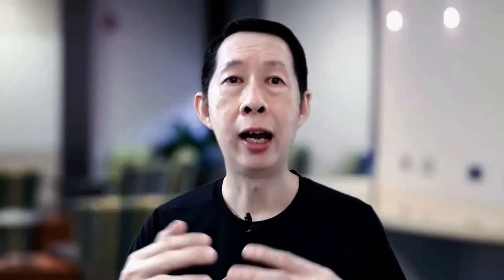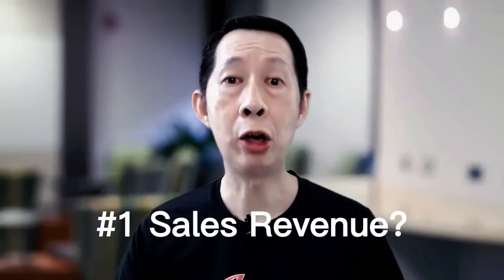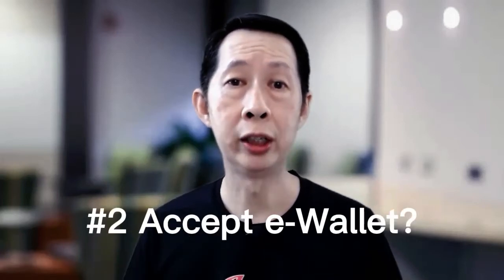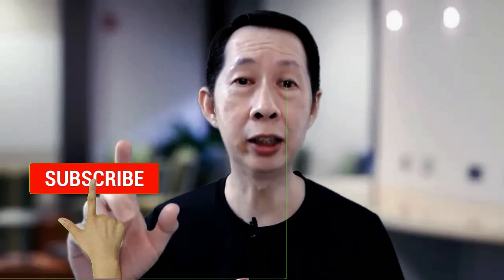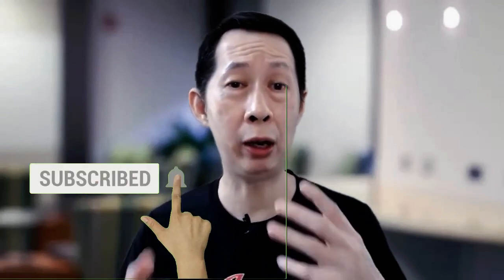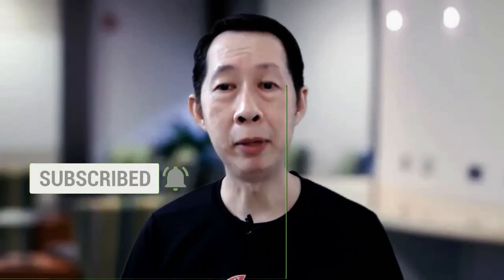Looking for Free Payment Gateway for Your Business Website in Malaysia (2021)?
Here's my take on free payment gateway for your business website in Malaysia (2021). Need a website that can collect payment for your business?

In this free payment gateway for Malaysia business video, I also share what are the 3 key questions you should answer before deciding which payment gateway that you can use for your business in Malaysia.

Who is Andrew Cheah?
Andrew Cheah is an entrepreneur since 2000. Started his own consulting business and conducted his service in more than 30 countries. He is also a serial entrepreneur. Currently also running his branded fitness e-commerce store and an e-commerce marketing agency. Besides, he also spends time coaching entrepreneurs and small business on getting their business online with low capital and yet fast results.
Want to learn how to grow your business using websites, social media and other online tools? We publish our content weekly on Tuesday.